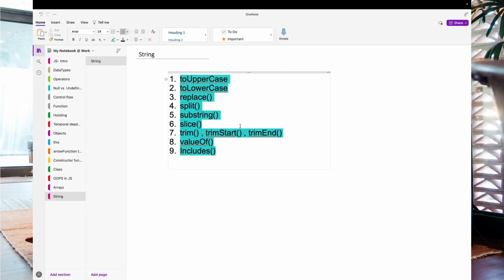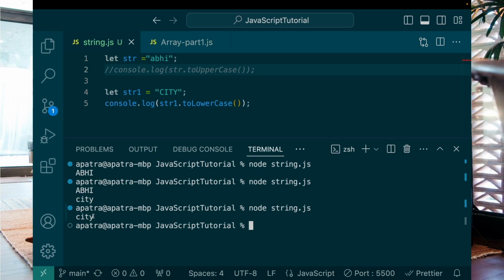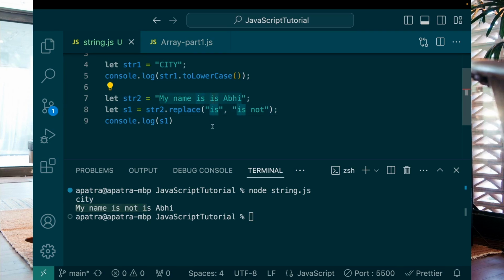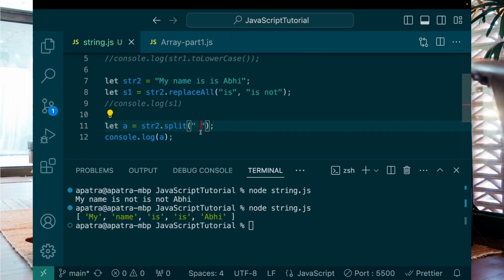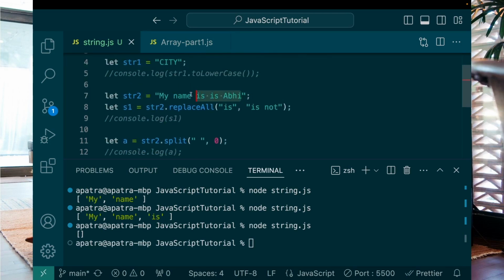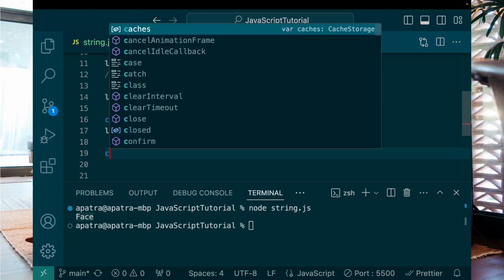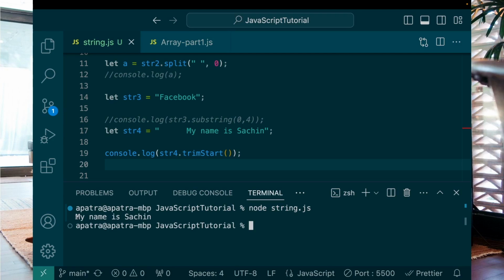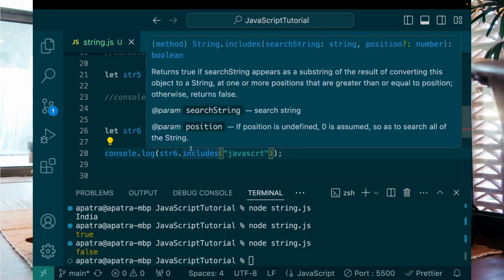Ep-20 | String methods in JavaScript | Substring | Split | Replace | Includes | valueOf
A string in JavaScript is a sequence of characters enclosed in single quotes, or double quotes.